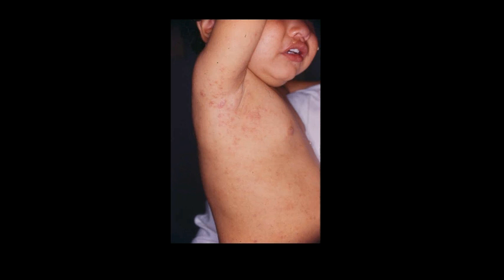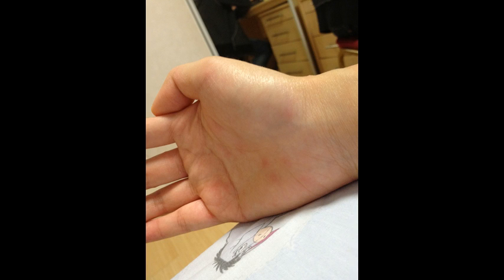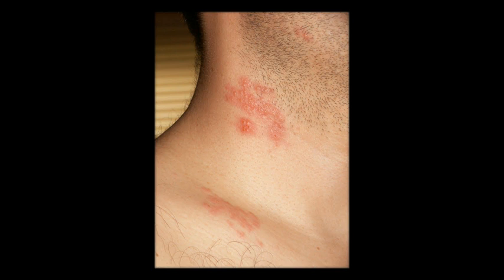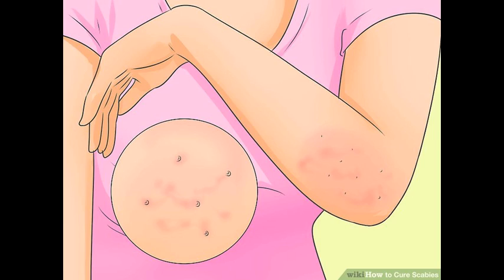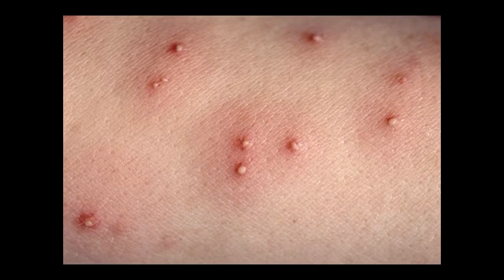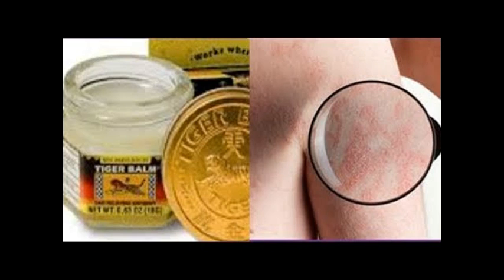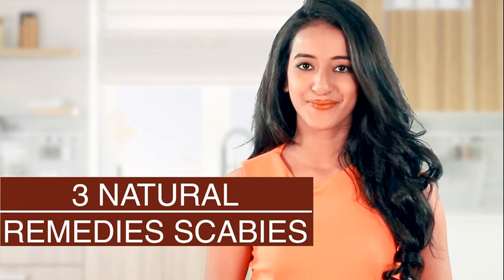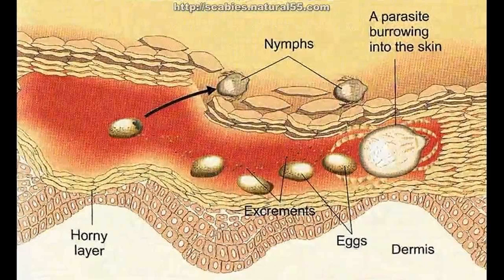How To Know If You Have Scabies And 7 Natural Treatments That Work Fast